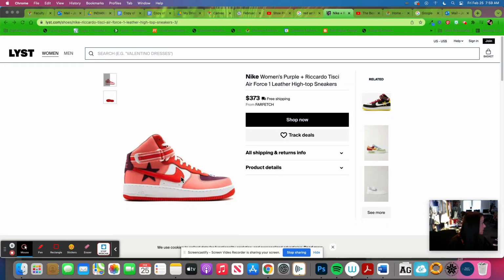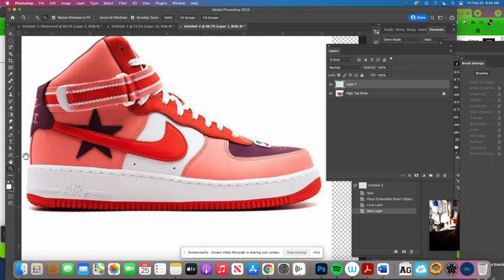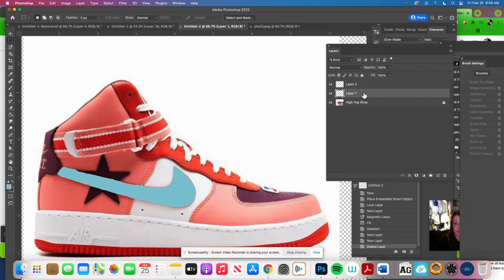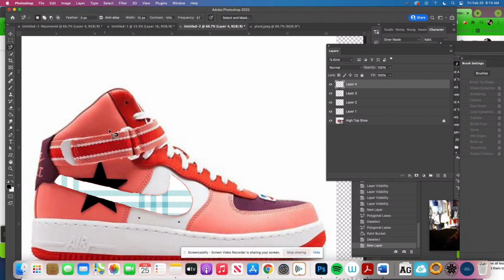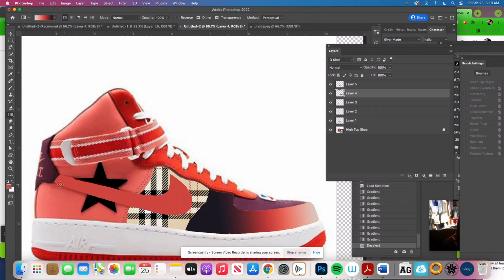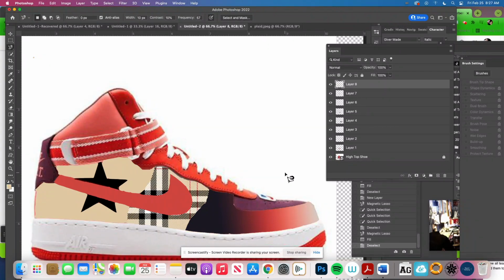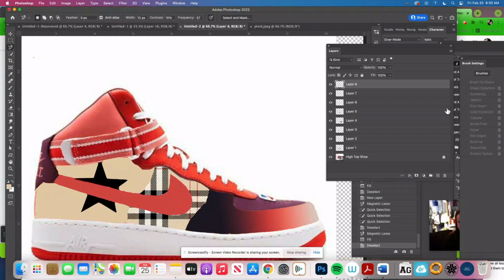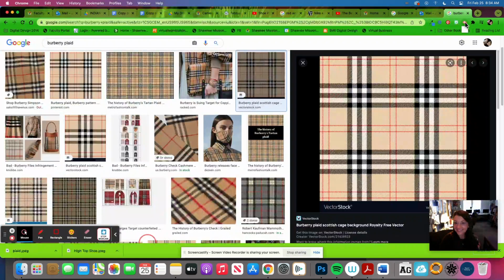Colorizing a Shoe Photoshop Lecture